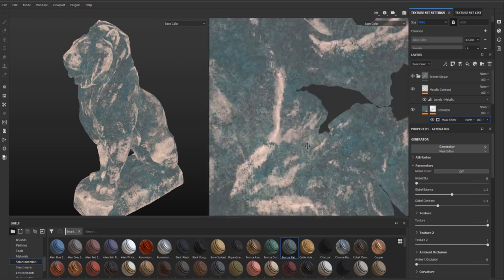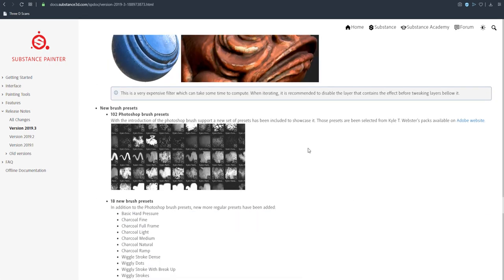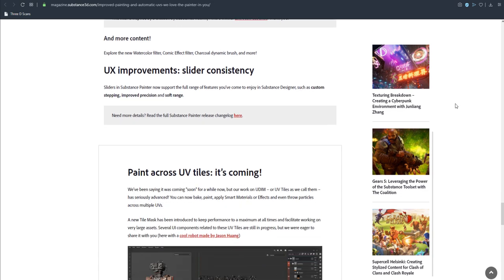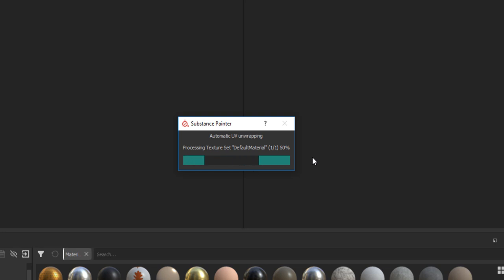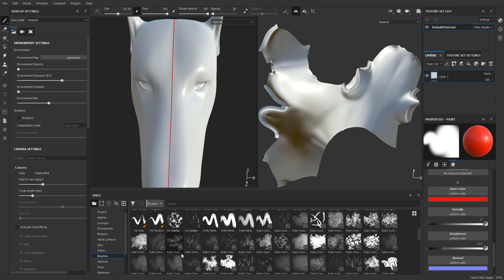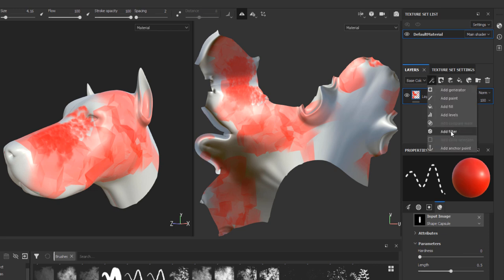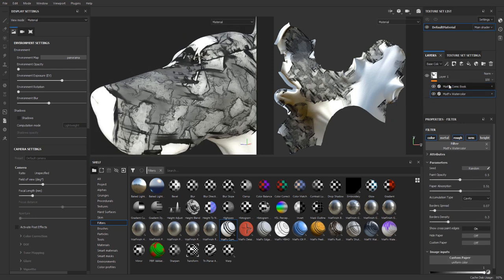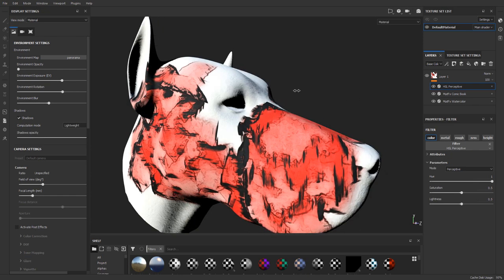SUBSTANCE PAINTER 2019.3 -NEW FEATURES AND AUTO UV CREATION + WALK THROUGH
Substance Painter 2019.3 is here and it comes with some very impressive features and updates, from new brush engine, automatic UV, filters and many more, this release is sure to be an early Christmas present.

Hey there.